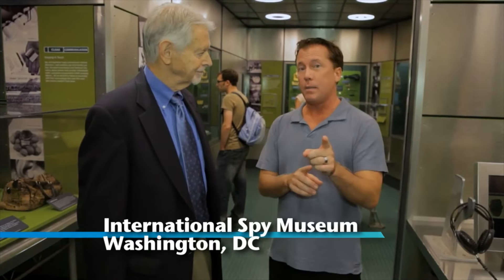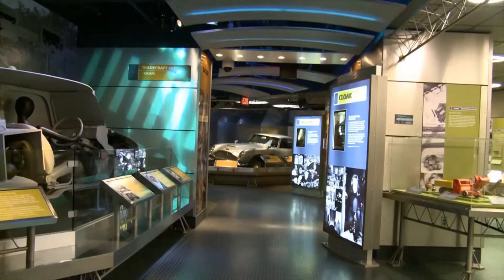15 Minute Visitor's Guide: Washington, D.C. Capital of the United States of America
Here is a 15 Minute Visitor's Guide of what to see and do in Washington, D.C. The Capital of the United States of America, please comment and thumbs up (If you enjoy)...and subscribe for more content! Also if you have even better idea's please leave them for everyone to enjoy, URL links are ok to share.